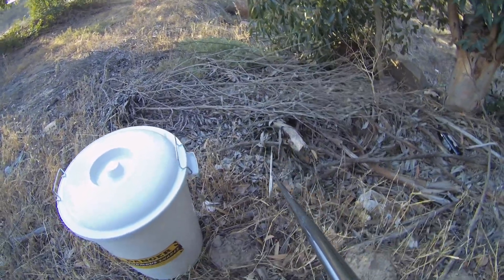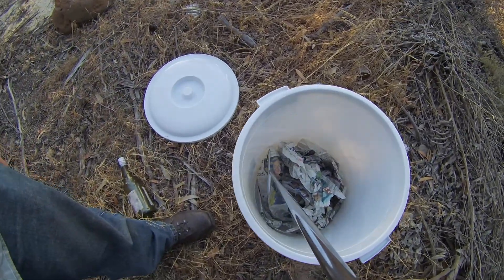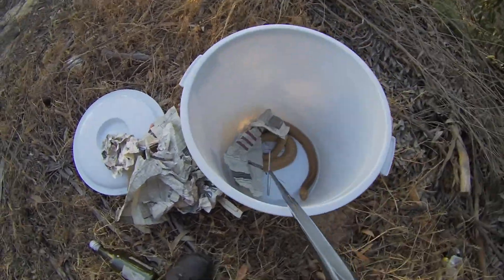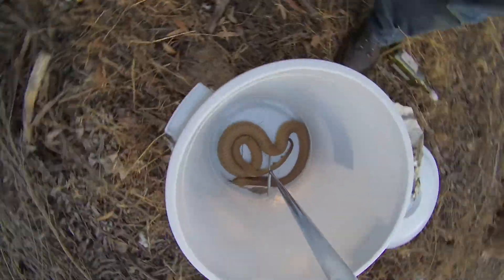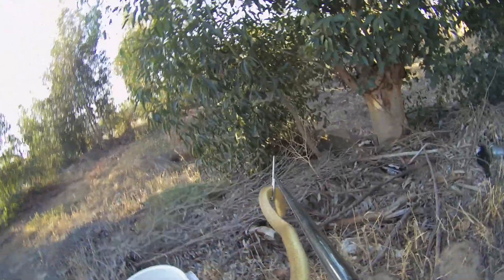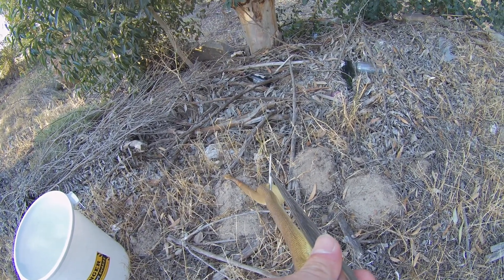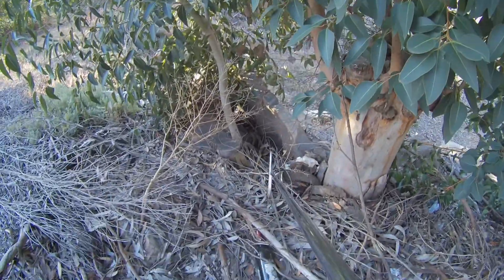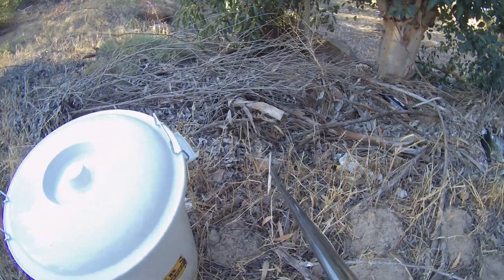Cape Cobra near Philadelphia, Cape Town, South Africa (20171109)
Cape Cobra (Naja nivea) - venomous and very dangerous.

A lady from a farm outside of Philadelphia called me to retrieve this Cape Cobra from under her living room couch earlier today.